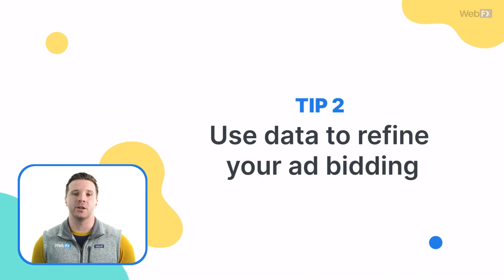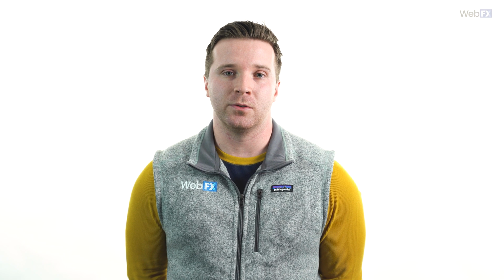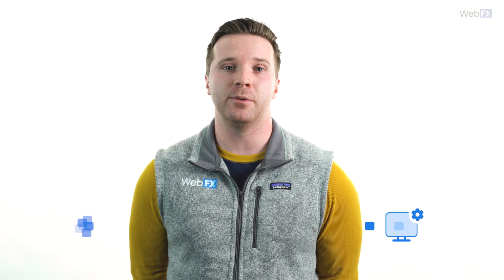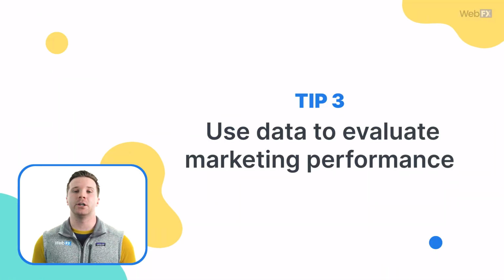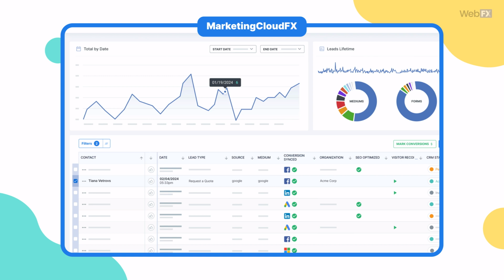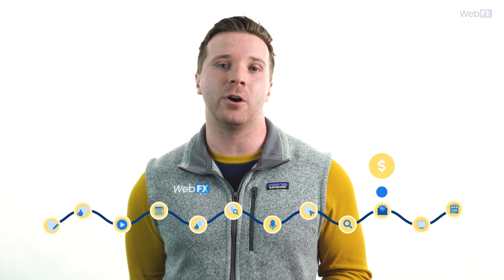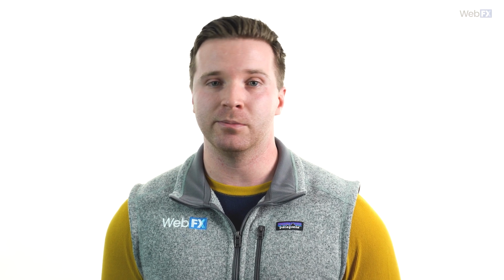5 Ways to Boost Marketing ROI With Data and Martech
A combination of reliable data and a functional martech stack can have a positive impact on your ROI. In this video, Pete from the WebFX DataTech Solutions team explains how you can use your company's first-party data and different technologies to boost your marketing ROI.

Marketing technology, or martech, refers to the often complex set of tools that make your marketing strategy possible. These tools may include a customer data platform (CDP), customer relationship management (CRM) system, email marketing solution, content management system (CMS), or anything else that helps you push your strategy forward.

When we talk about data, we're often referring to first-party data, which is the data your customers or potential customers provide to you when they interact with your marketing campaigns or other business activities. This data is gathered, stored, and owned by you. It doesn't come from another source and is unique to your business.

Learn more about combining martech and data for a positive ROI by watching this video!

Video chapters:
00:00 // Introduction
00:42 // 2 important concepts to remember
01:25 // 1: Focus on the most qualified leads
02:18 // 2: Refine your ads
02:53 // 3: Evaluate marketing performance
03:32 // 4: Personalize your marketing
04:12 // 5: Identify holes in your funnel
04:57 // Conclusion